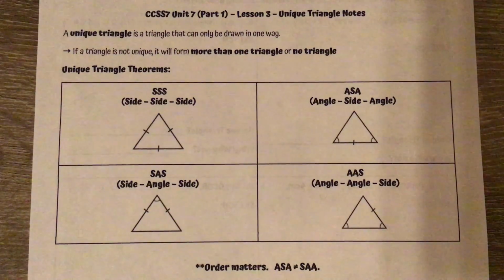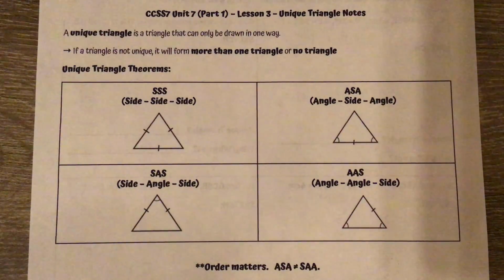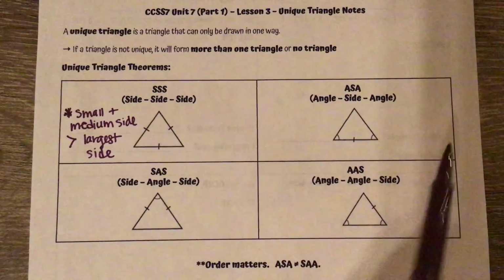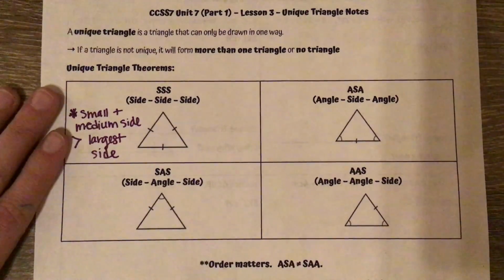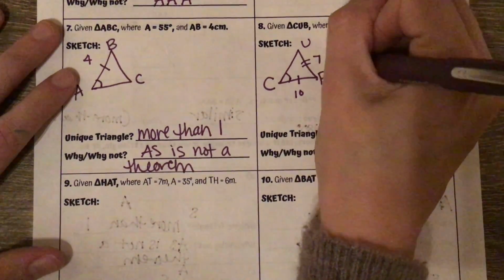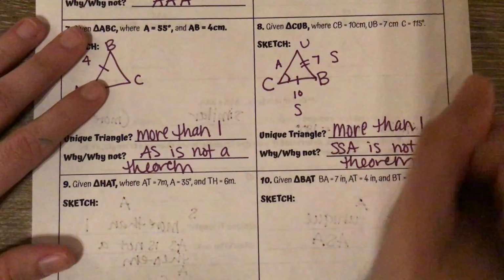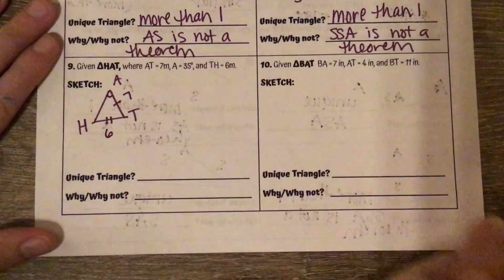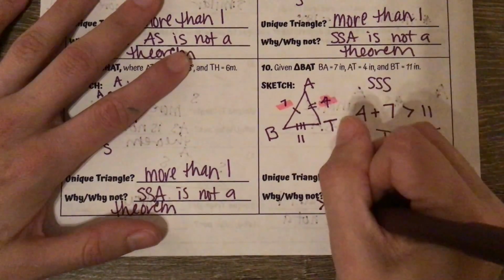CCSS7 – Unit 7 (part 1) – Unique Triangles